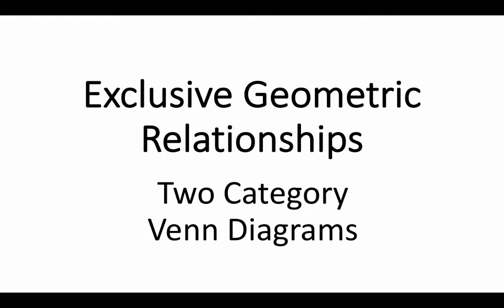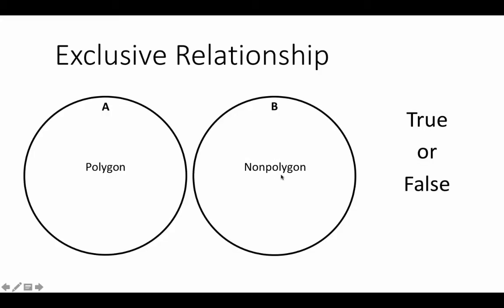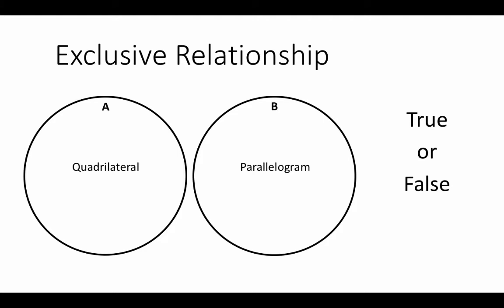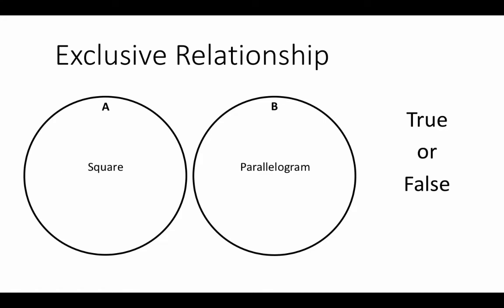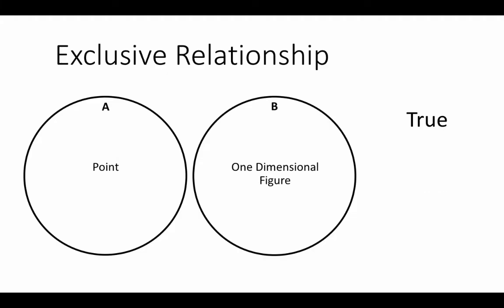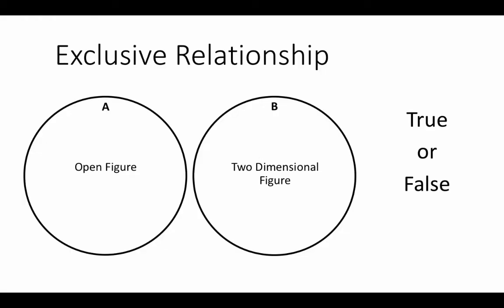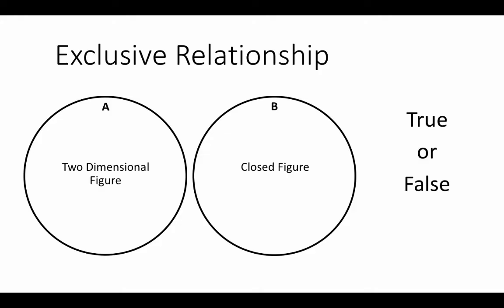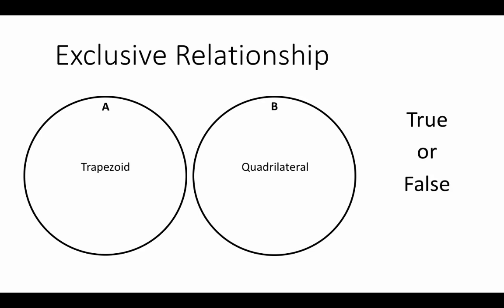Exclusive Geometric Relationships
An exclusive relationship between two sets involves the impossibility of belonging to both sets. Venn diagrams, invented by the mathematician John Venn, are a convenient and powerful way to visually represent logical relationships. In this video, we will learn how to use two category Venn diagrams to visually represent exclusive geometric relationships.